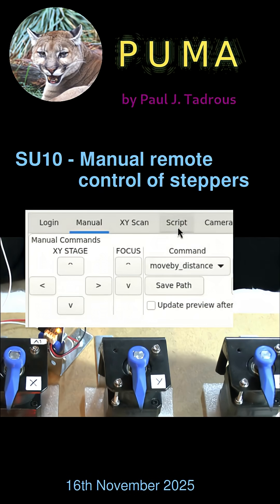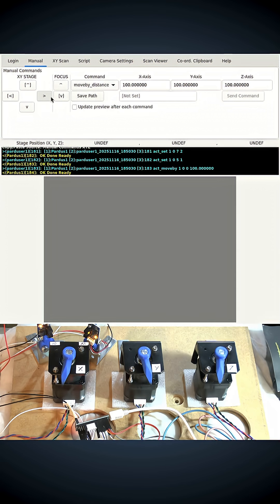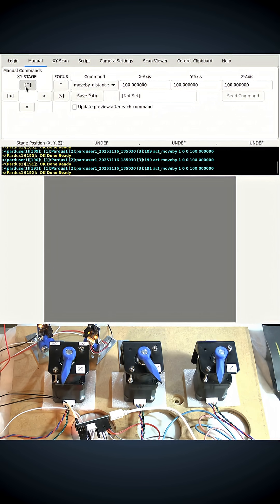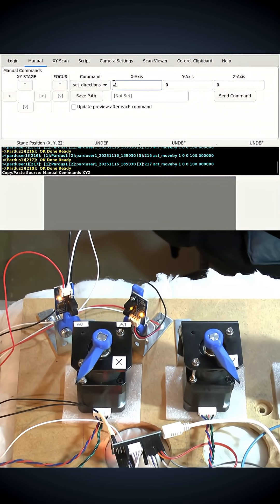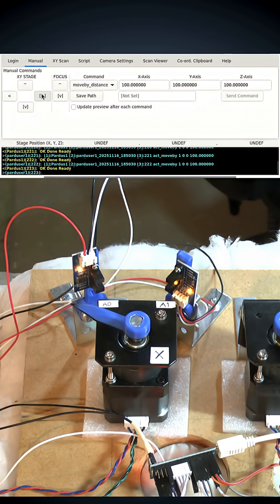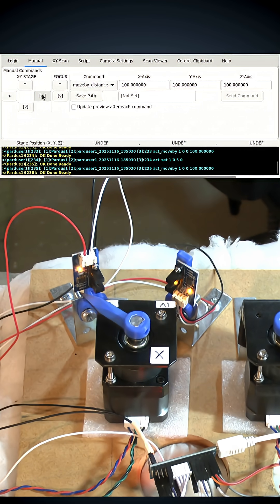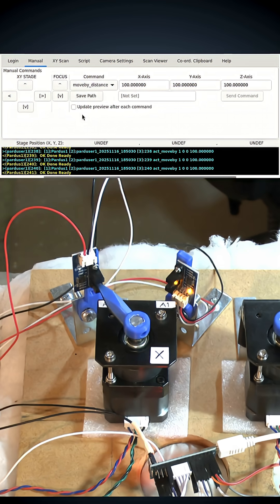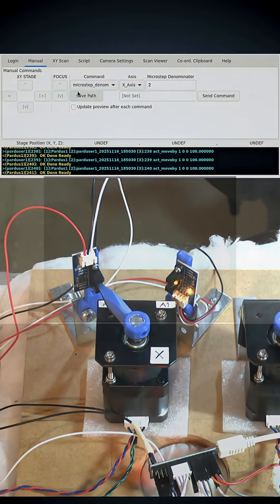Remote control of the XYZ stepper motors with GUI buttons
Here I demonstrate how the pardclient software can control the stage motors using manual remote control of its GUI interface. I also show the protective effect of the optical limit switches.